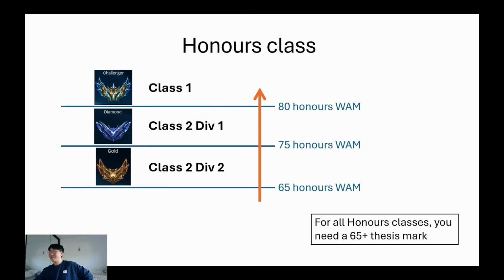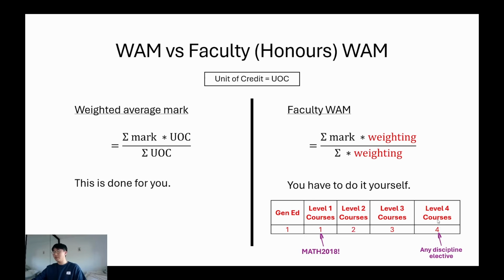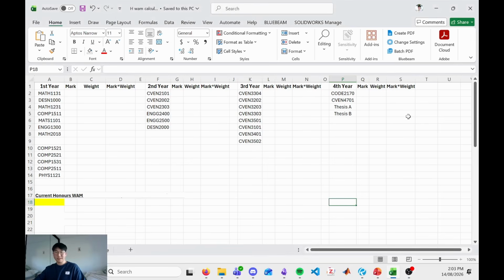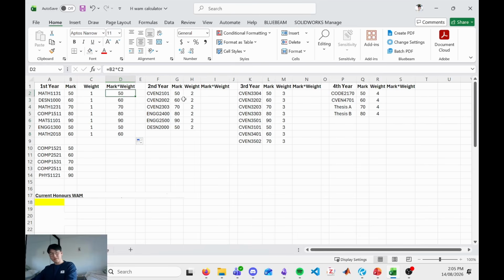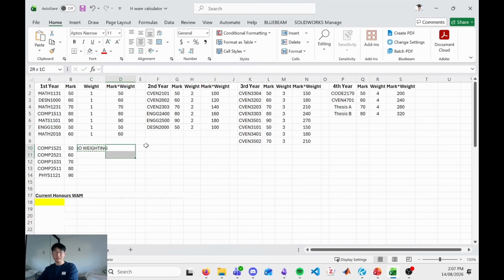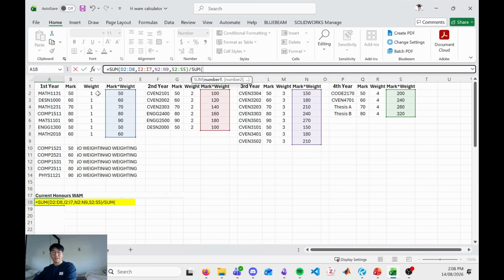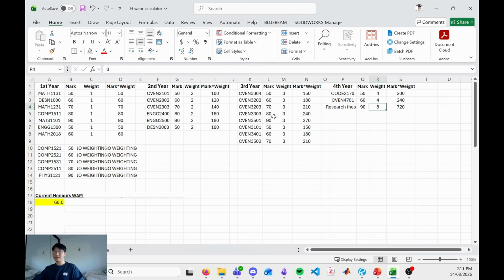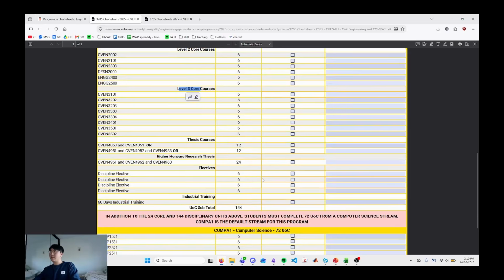How I Replaced Doomscrolling with Honours WAM Calculations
Correction: I've been informed that I was wrong about MATH2018, it has a weighting of 2 after all

0:00 Intro
0:38 Calculations
1:35 Thesis weighting
2:10 Spreadsheet setup
5:40 Thesis calculations
6:41 Double degrees
7:32 End